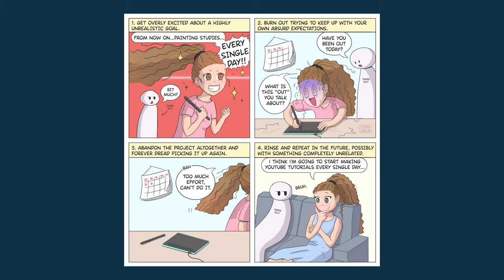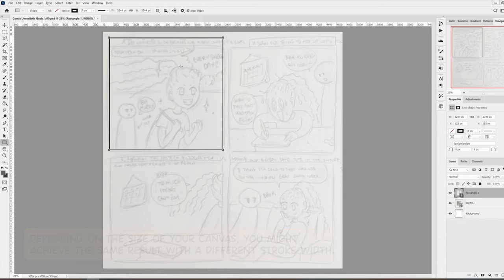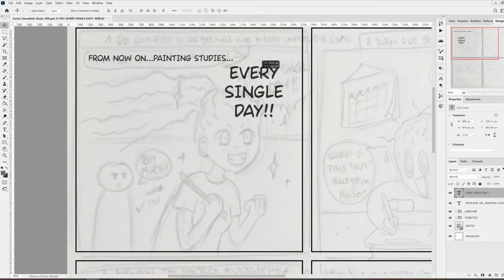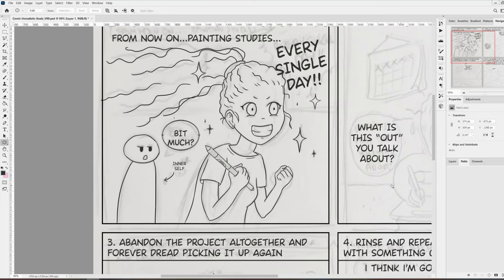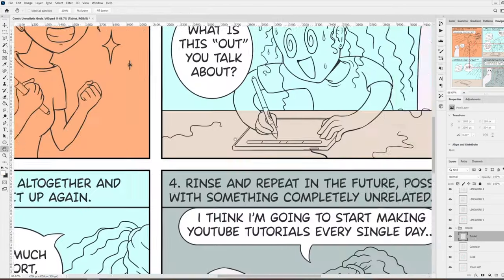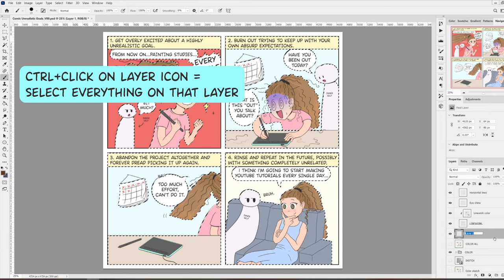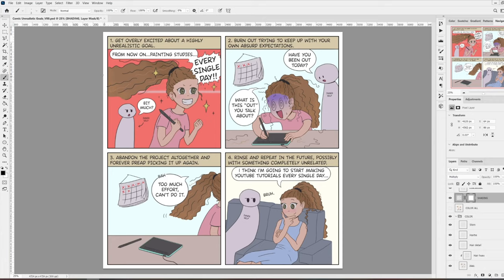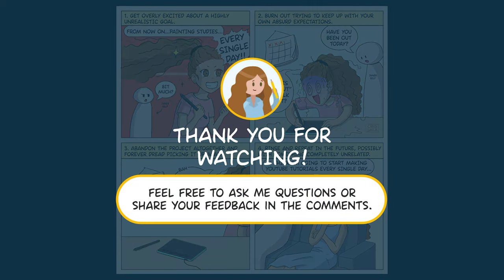How to Color a Comic in Photoshop - Step by Step Tutorial and Tips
Hello and Welcome to my first tutorial! Today I show you how I color a short comic in Adobe Photoshop. I use default brushes and other Photoshop tools.
🎵 The songs in this video are:
"Chill Day" by Lakey Inspired
"Way Home" by Tokyo Chill Beats
"Morning Routine" and "Still Awake" by Ghostrifter Official
0:00 - Introduction
0:46 - Sketch and vignettes
3:23 - Adding the text
4:25 - Color sketch: Do my colors work?
4:40 - Linework and a couple of tips
7:19 - Coloring
8:04 - Adjusting the colors
9:20 - Shading
12:51 - Special effect
13:32 - Outro

📩 Do you have any questions or suggestions for future videos?